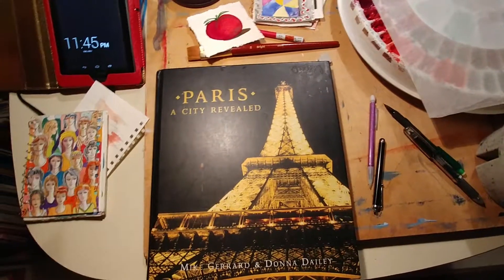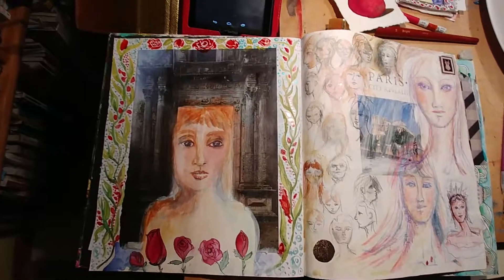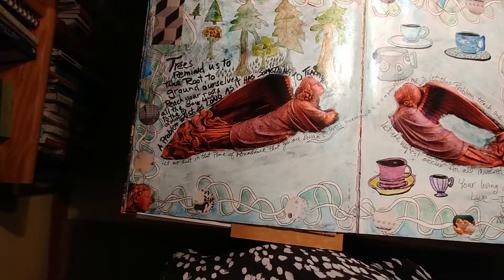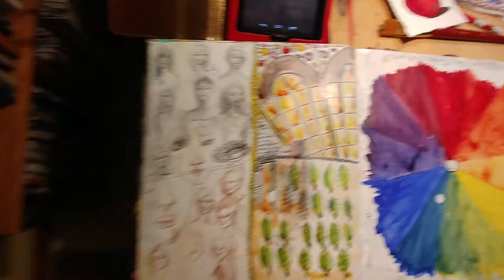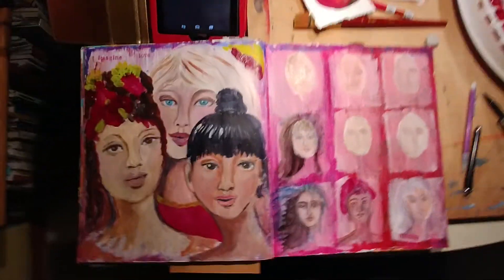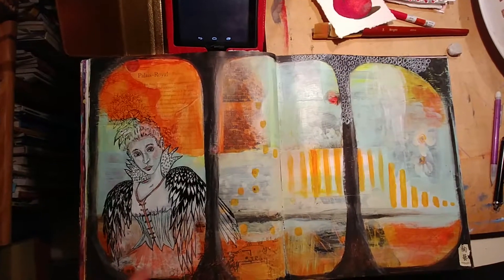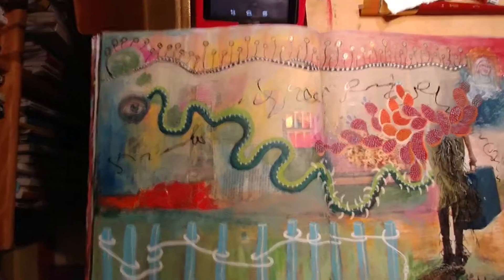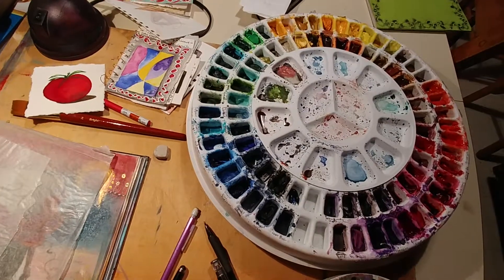Confessions of a Sacred Prostitute - day 7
How I fill up my well